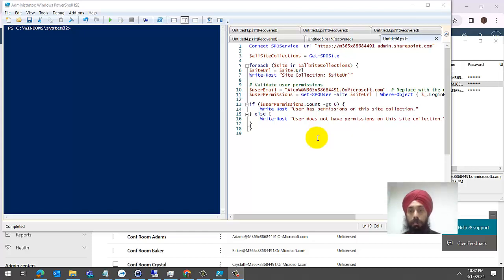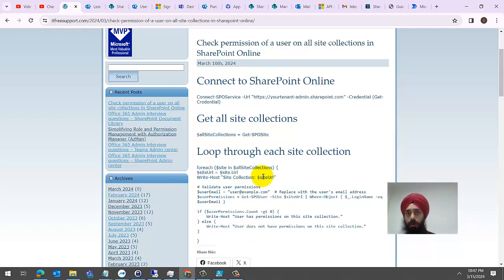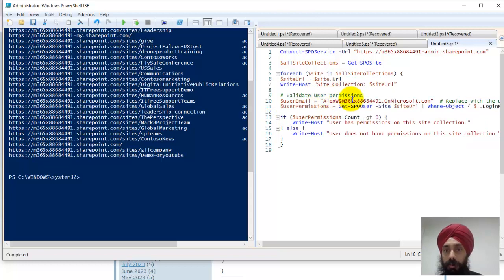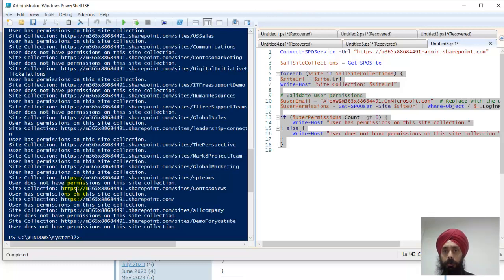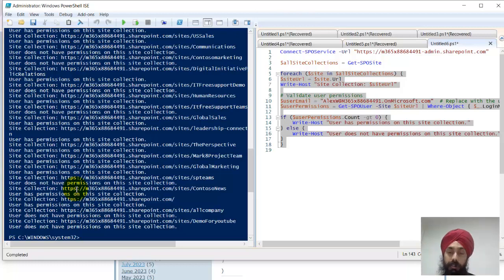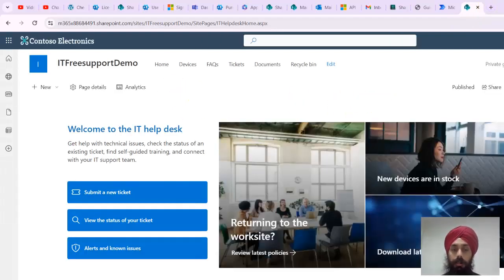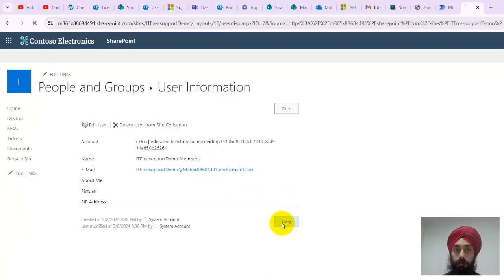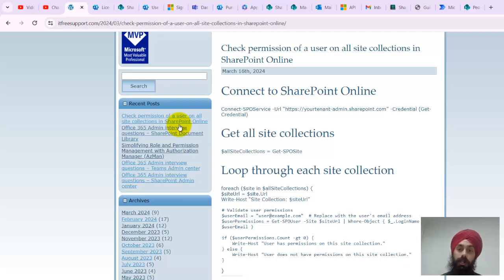Check permission of a user on all site collections in SharePoint Online